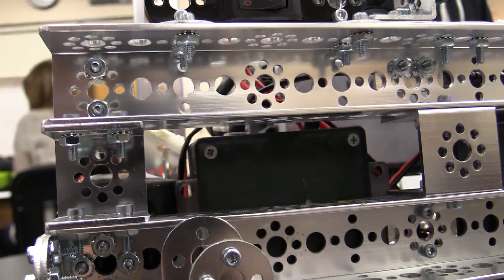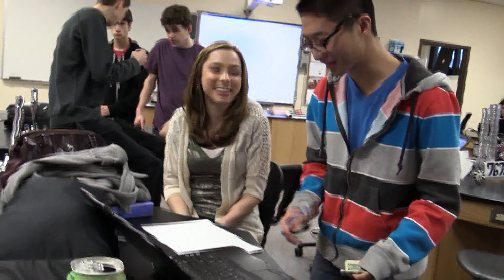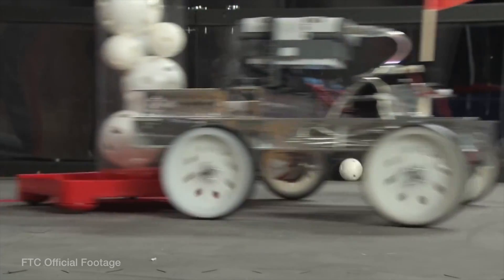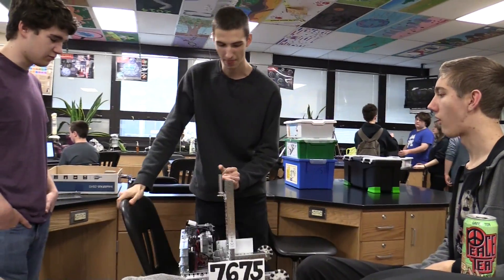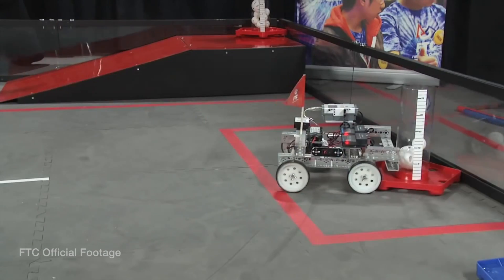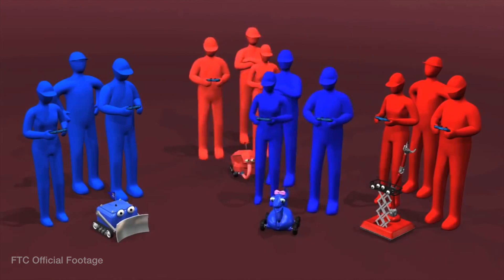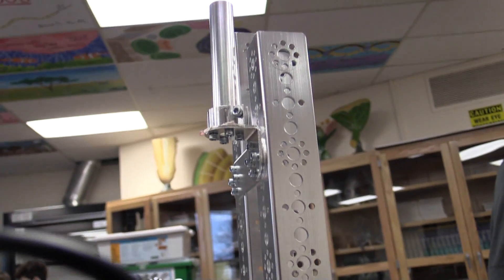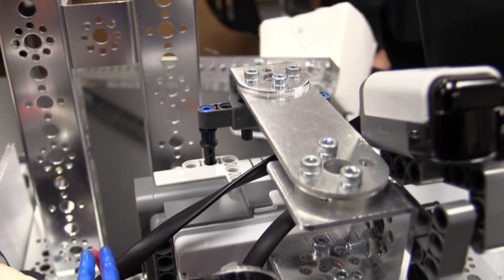What is the 1st Tech Challenge?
Created by M. Hooker - a HPRHS Media Technology Production